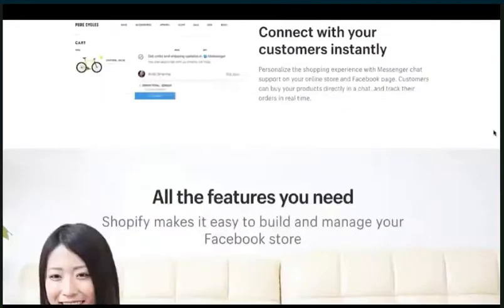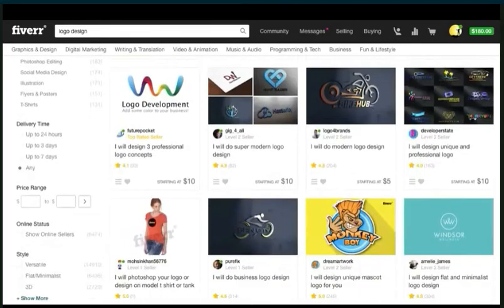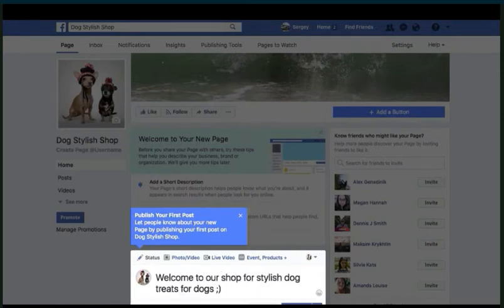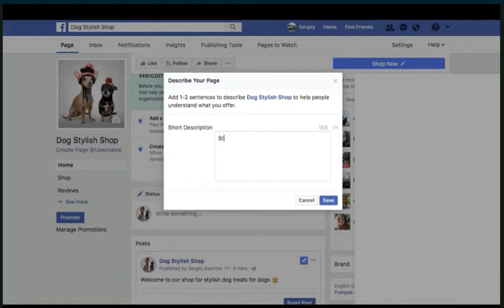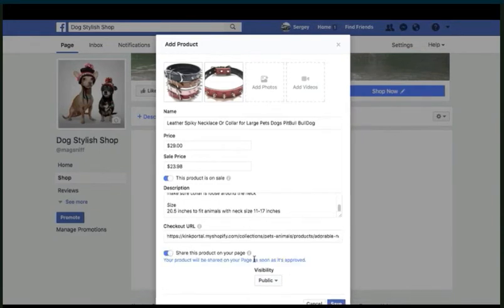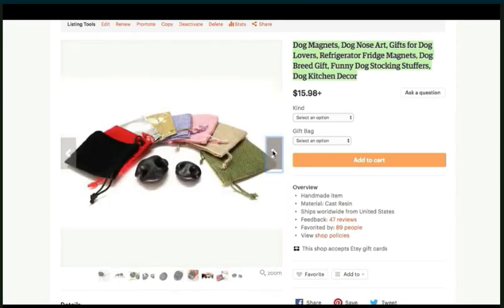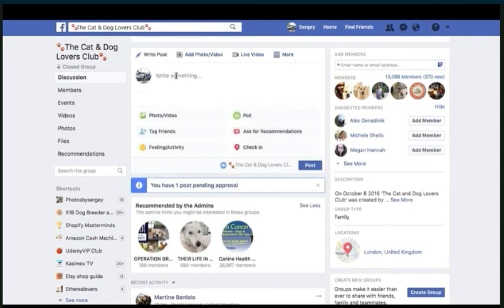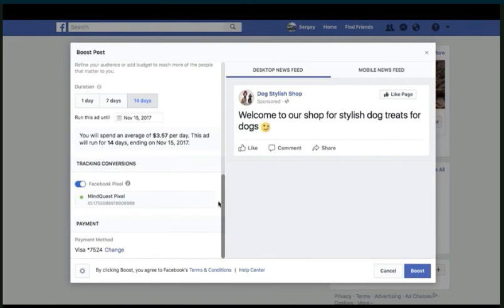Final STEP Facebook Store with Shopify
Please stay tune for more upcoming TUTORIAL video's, If you have any request, please comment your request and I'll upload it as soon as I can.